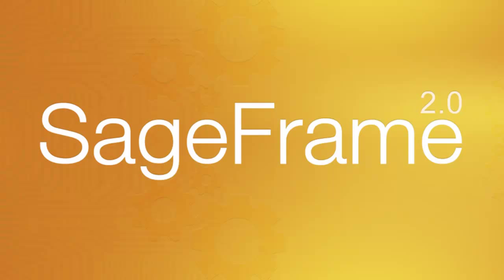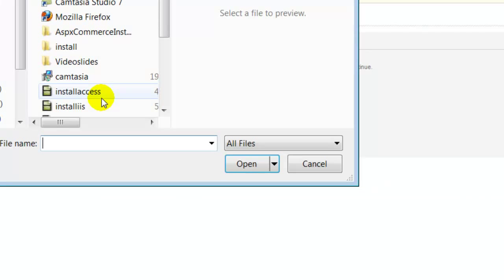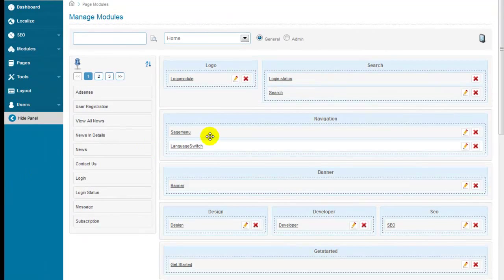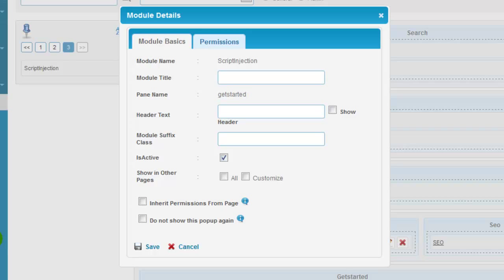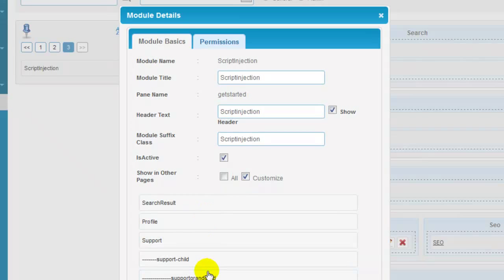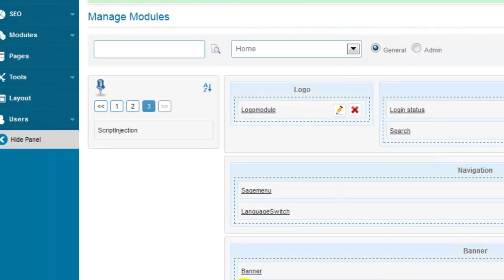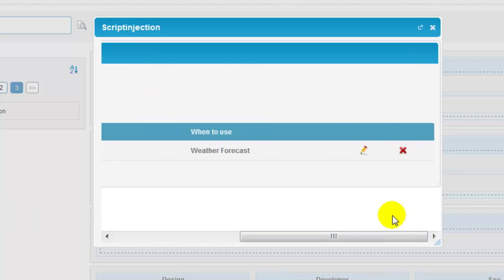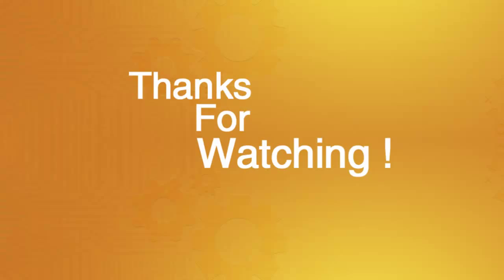How to manage modules in SageFrame 2.0?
This video tutorial will help you with managing modules in SageFrame 2.0 which is an open source Asp.Net CMS. You can also learn about SageFrame 2.0 drag and drop feature that enables users to assign modules to multiple positions in the selected pages. To learn more about SageFrame 2.0 features, log in